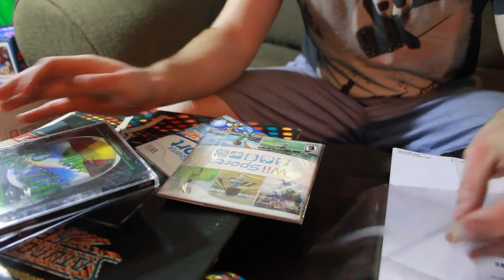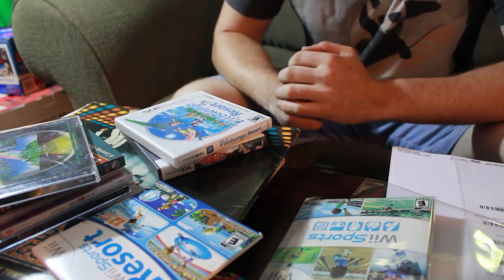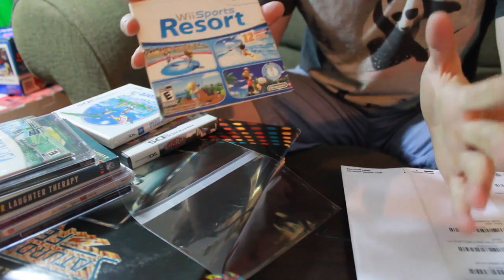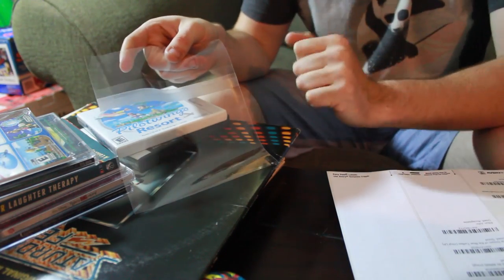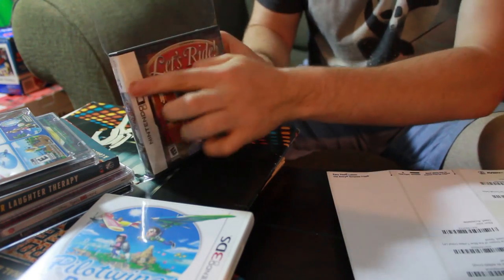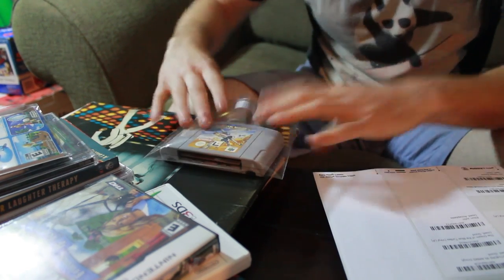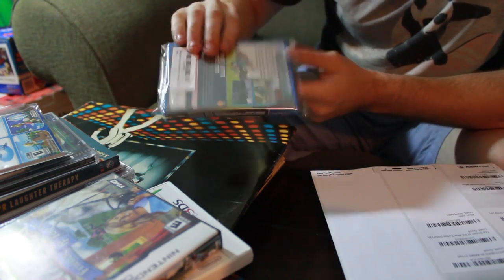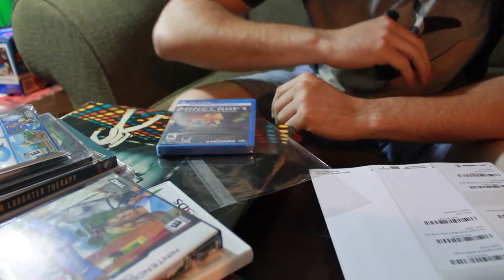How to Package and Ship CDs, DVDs, Video Games, Media for Amazon FBA and Ebay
CD Poly Bags
DVD Poly Bags
Large 14x20 Poly Bags